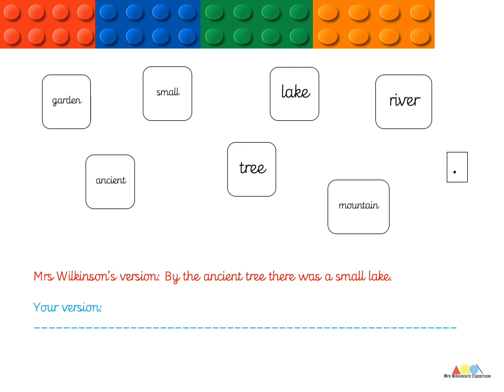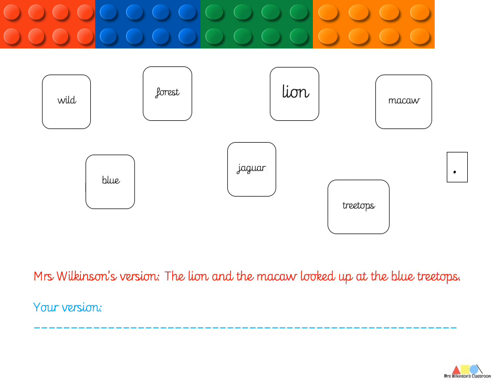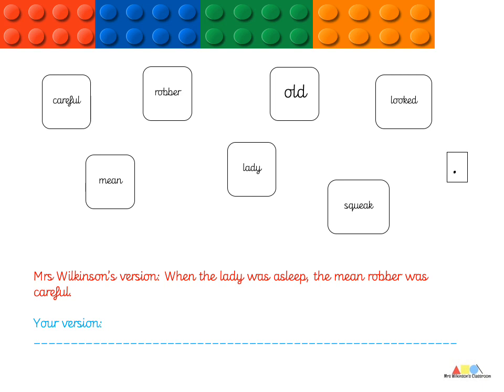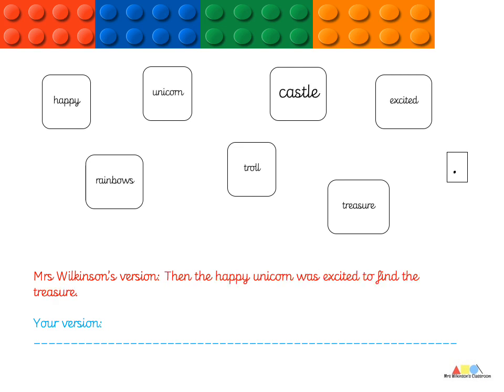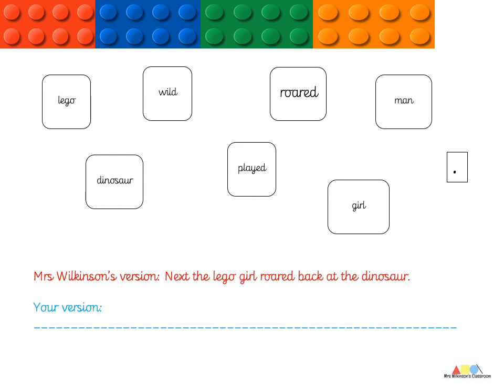Sentence Substitution Lesson 4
a Year One video based on the powerpoint for word substitution